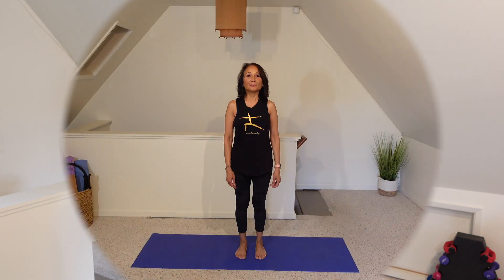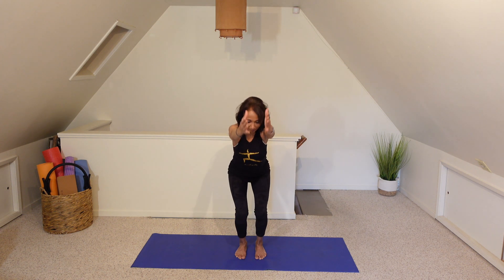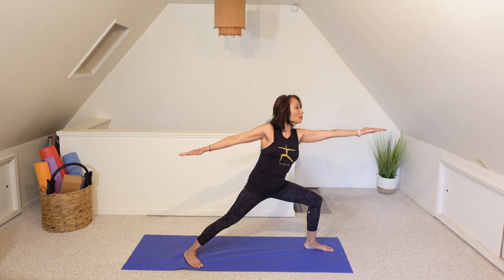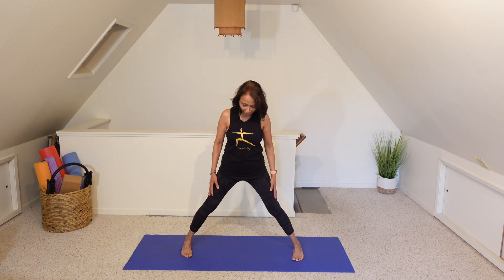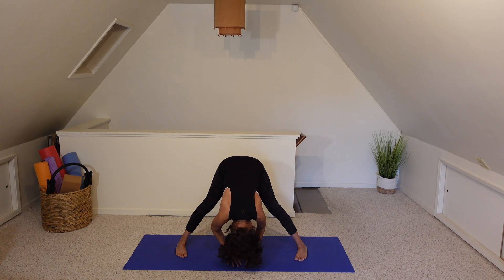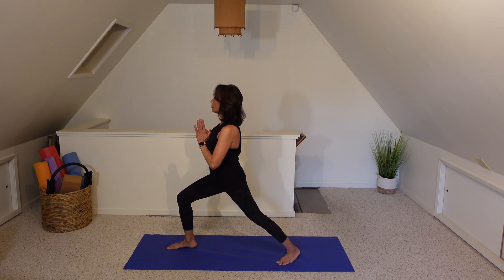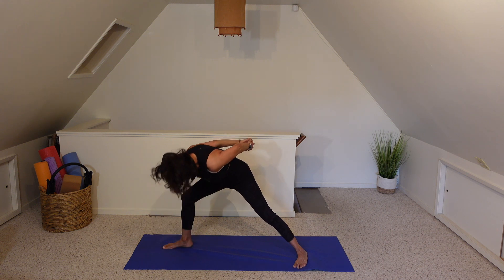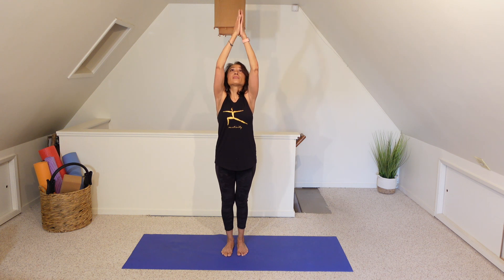Yoga Warrior Poses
Strengthen and stretch your body and improve your focus by practicing these 5 warrior Yoga poses: Warrior (Virabhadrasana) I, II, III, reverse warrior, and humble warrior. Studies have shown regular practice can potentially increase stamina and manifest higher energy levels.